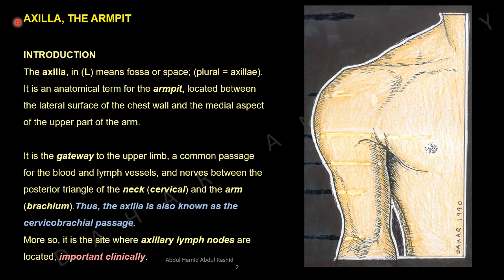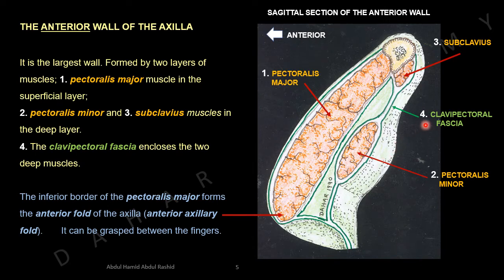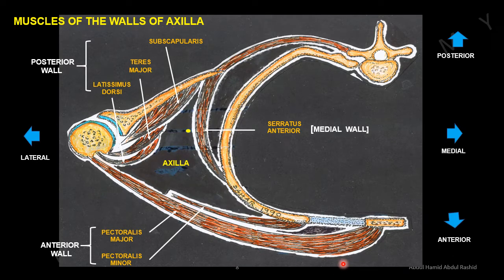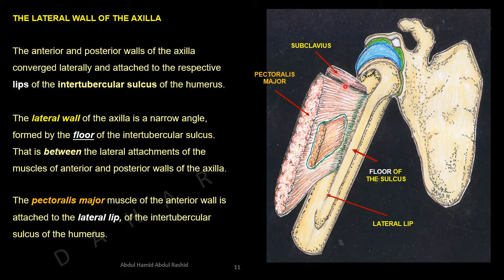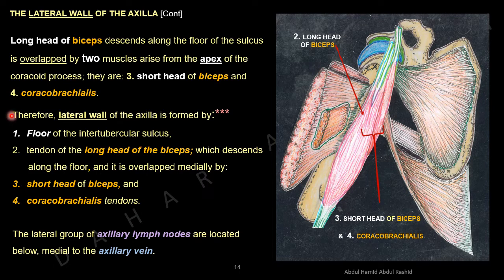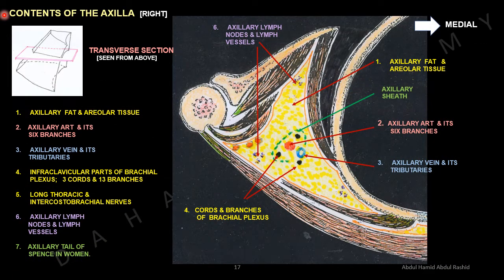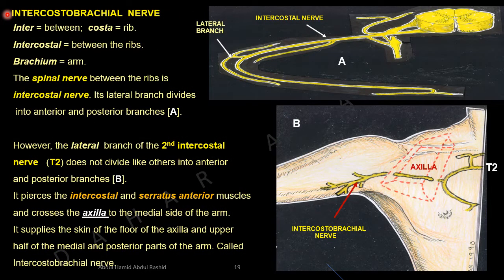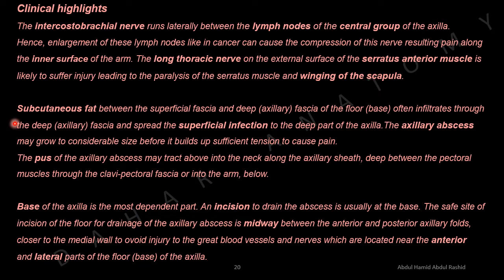The Axila, Anatomy DAHAR Series